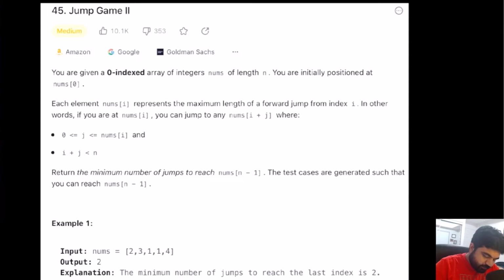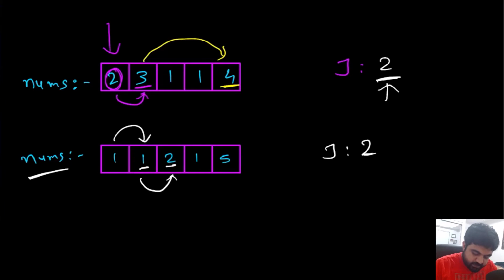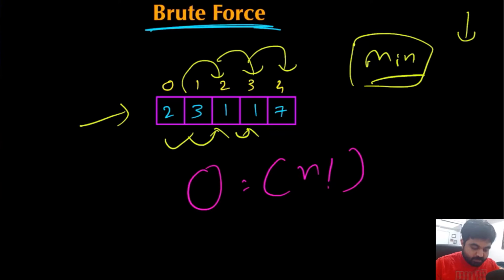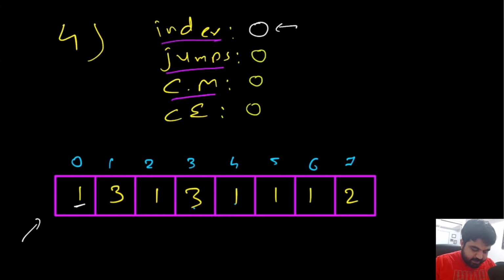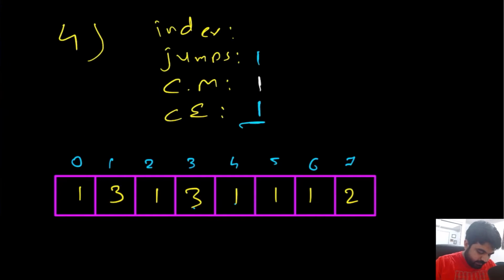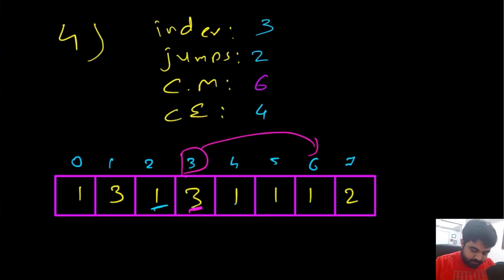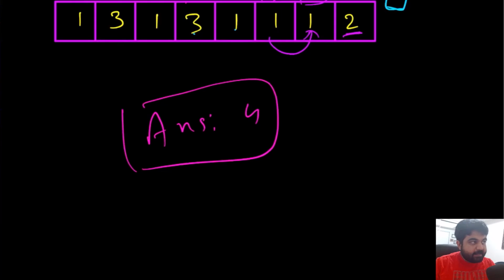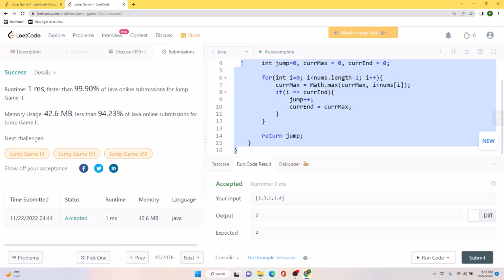Jump Game II | Greedy And DP Explained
Prepare for Jump Game II, LeetCode 22, a medium dynamic programming, array, and greedy interview problem. This Destination FAANG walkthrough covers the problem statement, brute force, optimal solution, and coding for a question discussed in technical interviews at companies including Amazon, Google, Goldman Sachs, Bloomberg, Adobe, DoorDash, Uber, Microsoft, Salesforce, PhonePe, Apple, ShareChat, Tesla, TikTok, PayU, Snapchat, Facebook, Yahoo, Flipkart, Morgan Stanley, Oracle, ByteDance, Swiggy, TCS, Citrix, and Infosys.

In this video:
- Understand the Jump Game II problem statement
- Review the brute force approach
- Learn the optimal solution
- Connect dynamic programming, array, and greedy thinking
- Follow the coding implementation
- Prepare for medium LeetCode technical interview questions

Timestamps:
00:00:00 Introduction
00:00:33 Understanding the Problem Statement
00:03:22 Brute Force
00:05:10 Optimal Solution
00:13:44 Coding